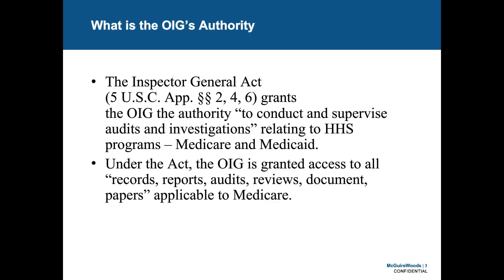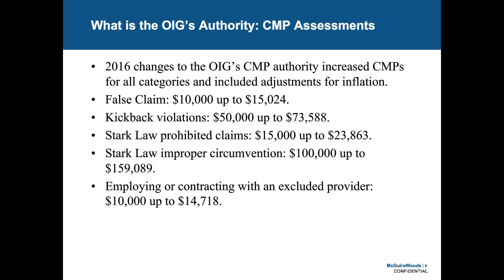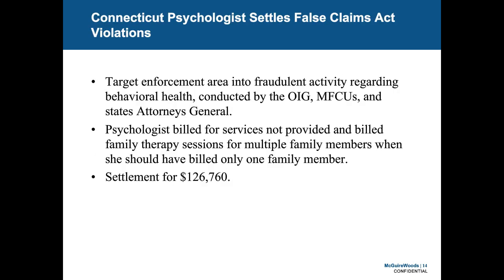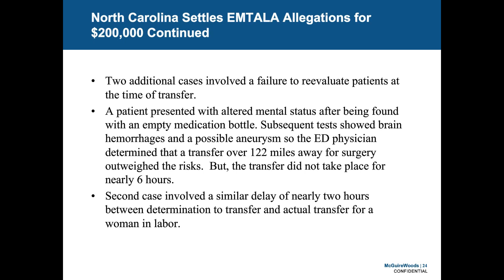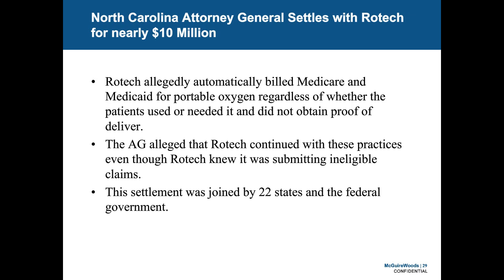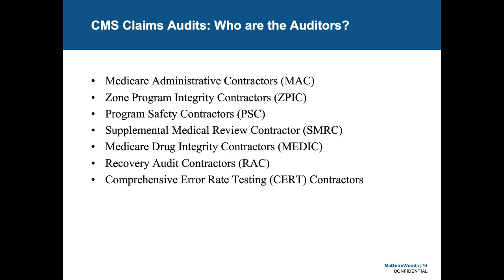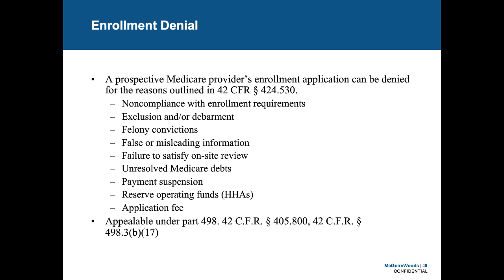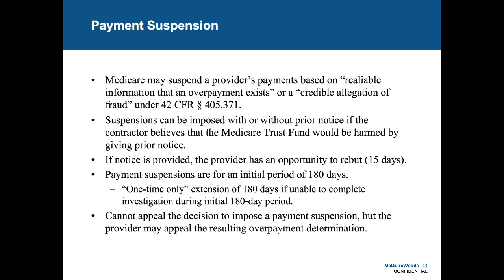Government Enforcement Actions Against Providers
Videos may include attorney advertising and aren’t legal advice/opinion. Prior successes ≠ future results.